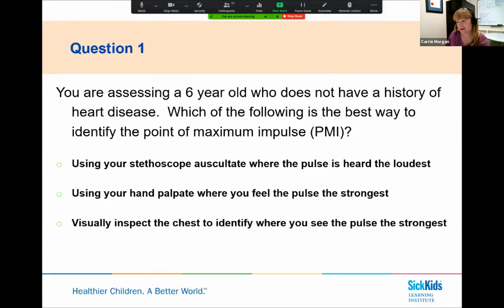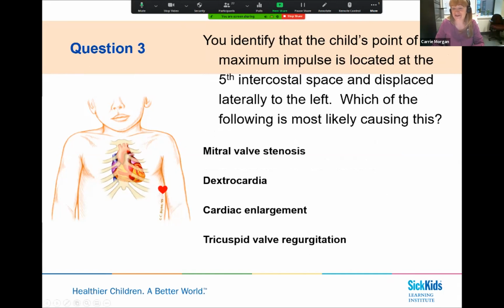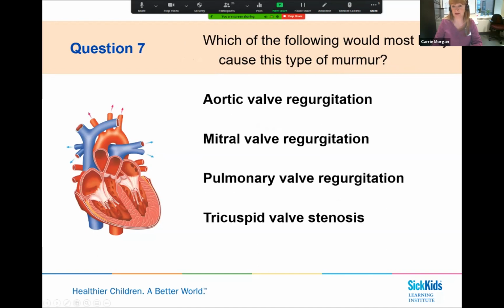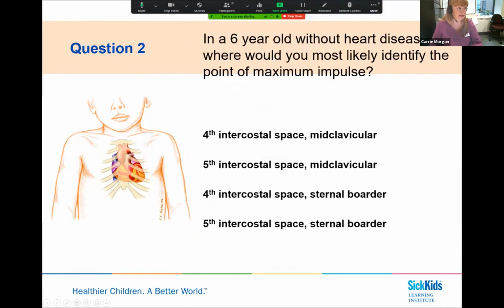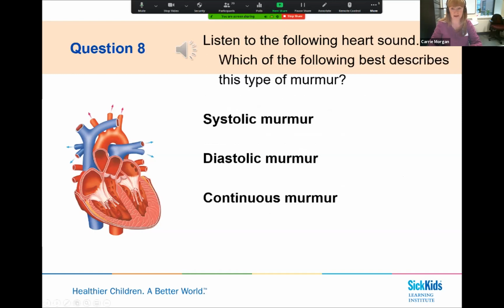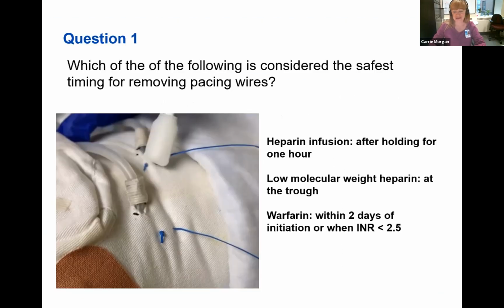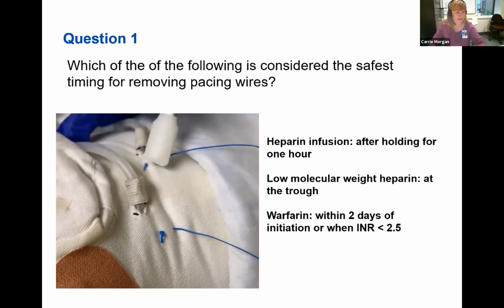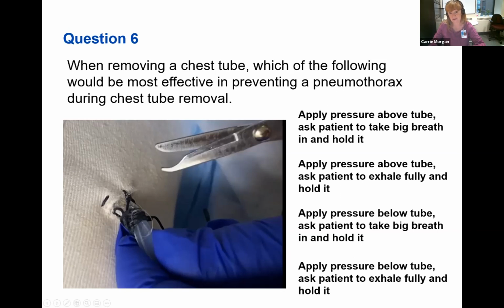BVND2 Dec 4 p15